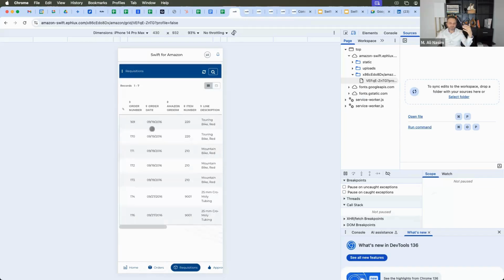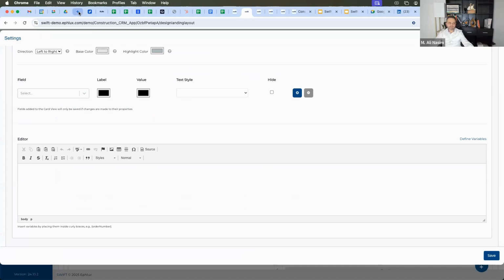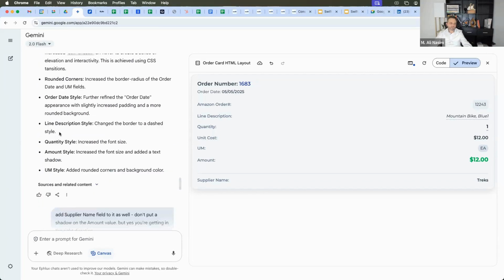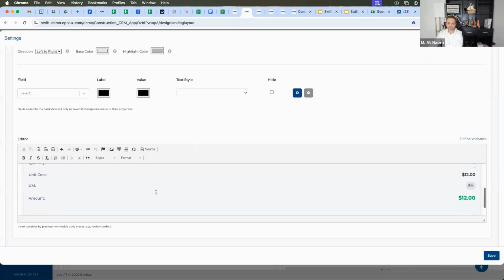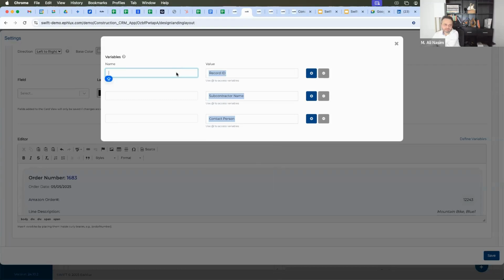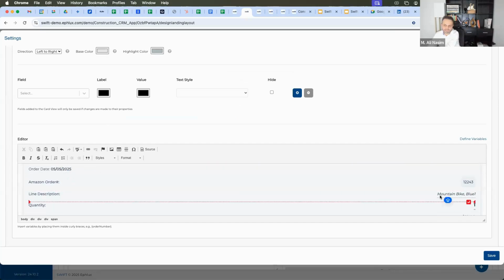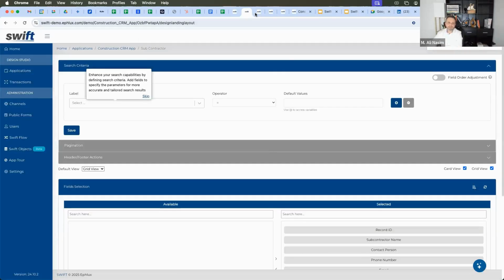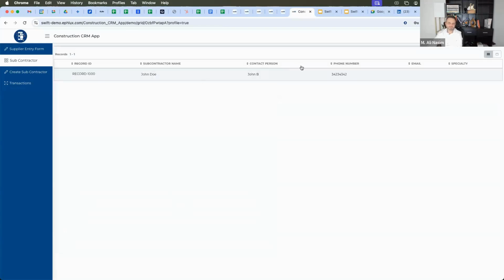Stunning ERP UX, No Code!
This clip shows how to craft customized, user-friendly interfaces without coding, bridging IT and business teams.

Watch to boost your ERP UX!

ERP user experience, AI, no-code, Swift, customized UX, enterprise apps, business automation